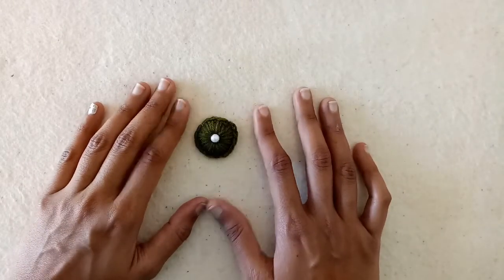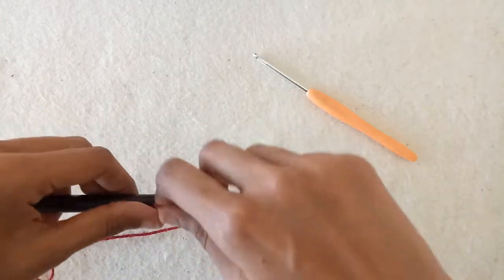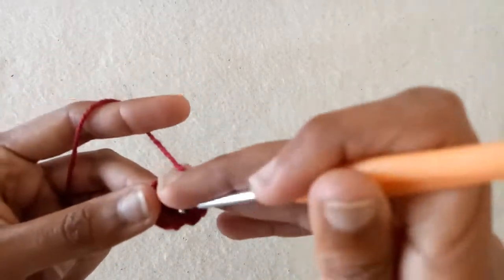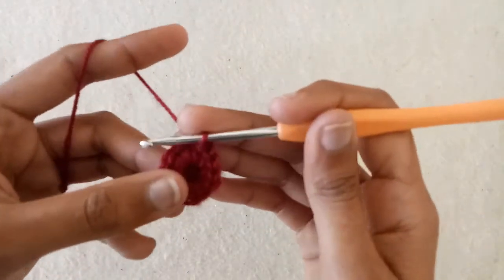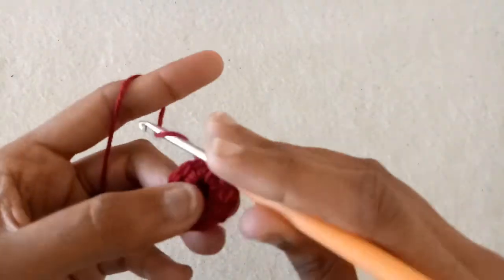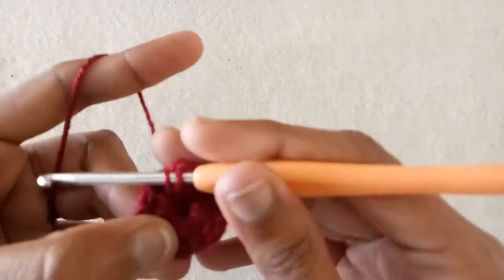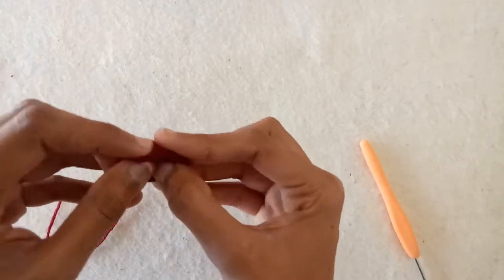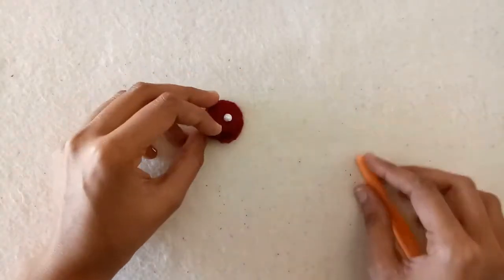Learn how to crochet a five minute circle flower // how to make pencil trick mini flower